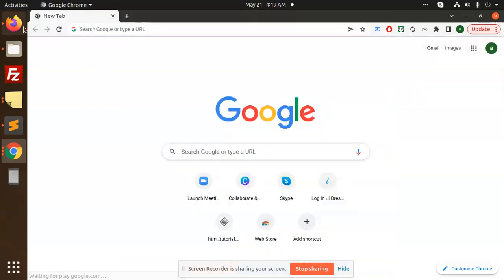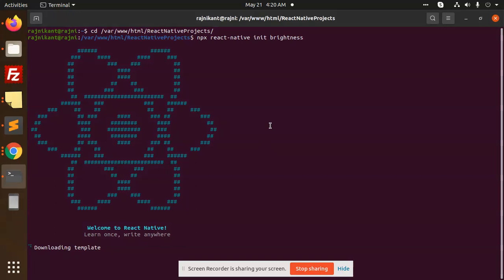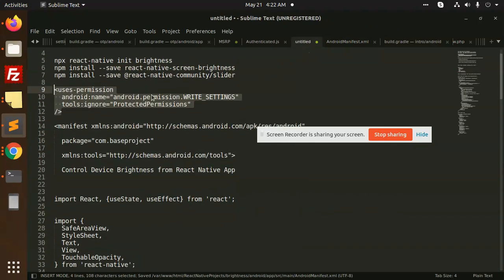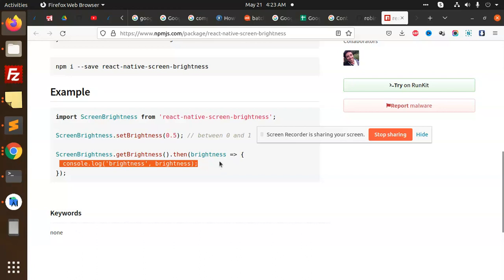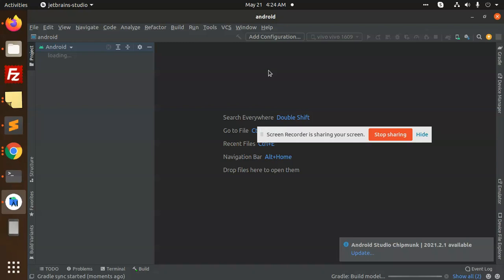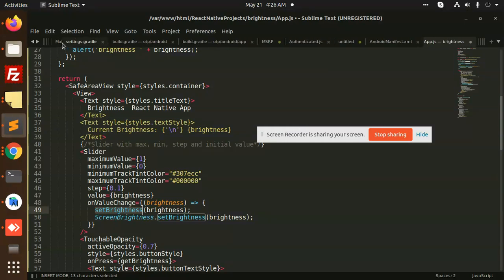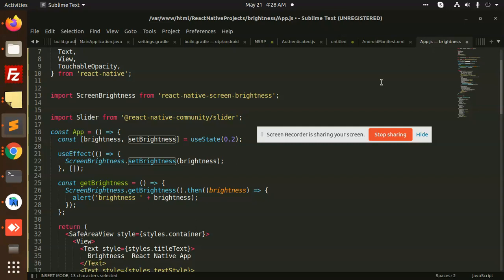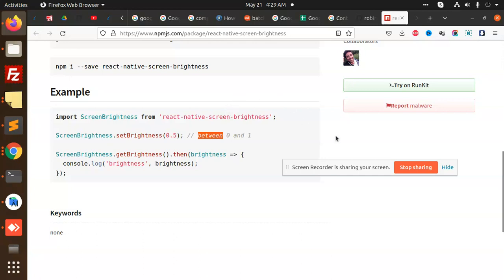React Native: How to Adjust Screen Brightness